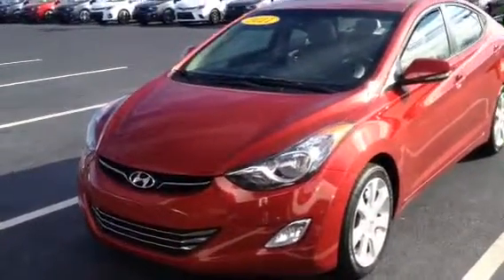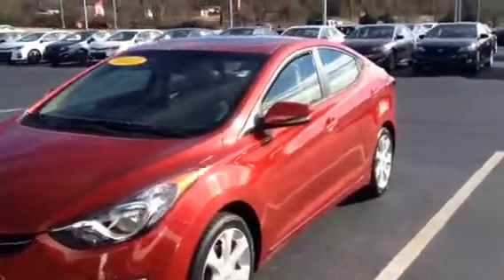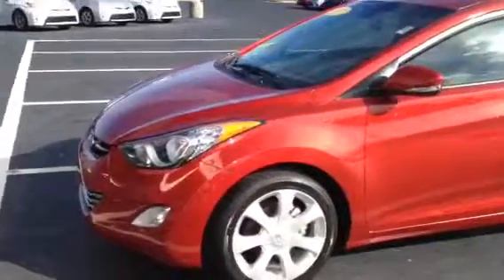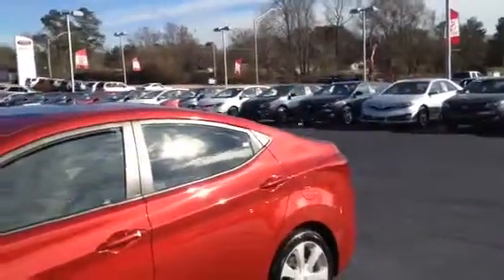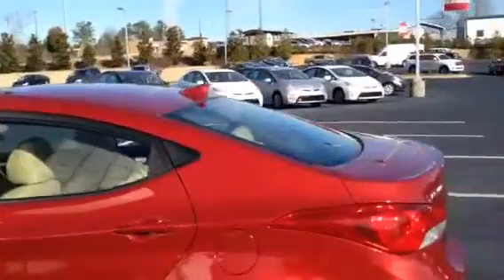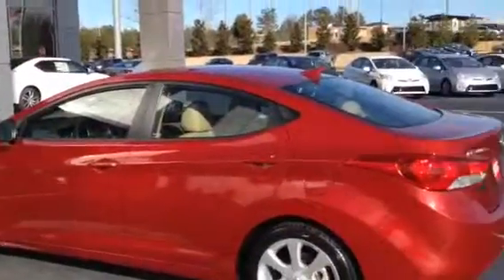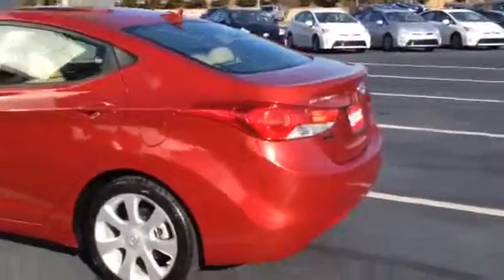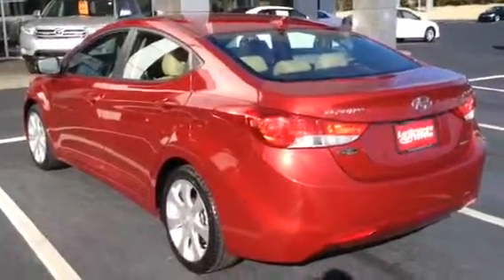2011 Hyundai Elantra by Tilmon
Elantra limited